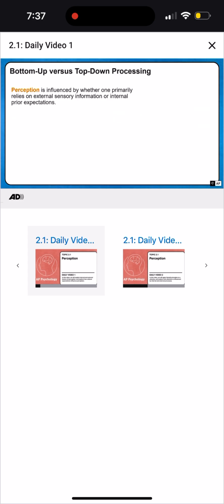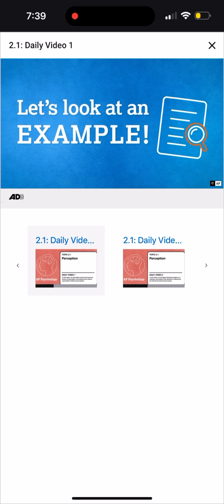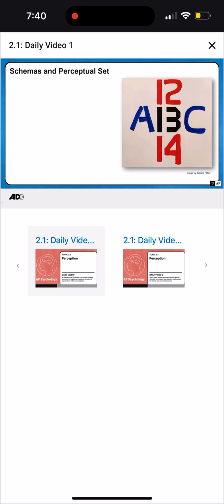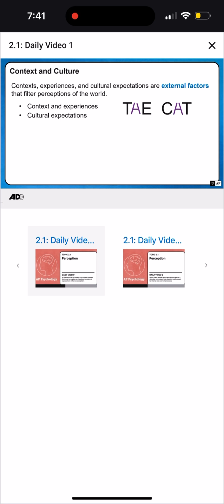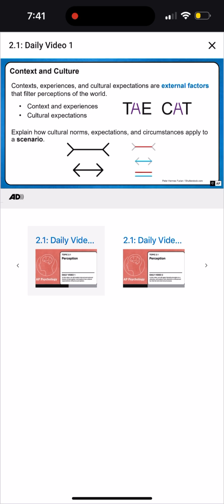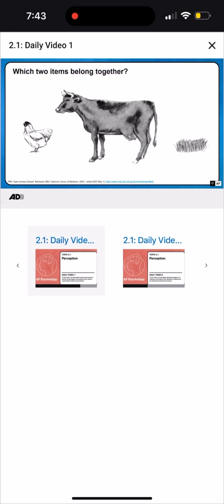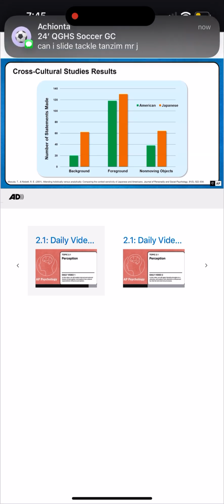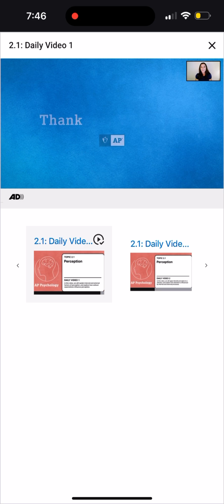Topic 2.1 daily vid 1